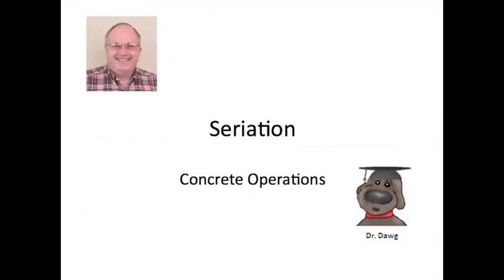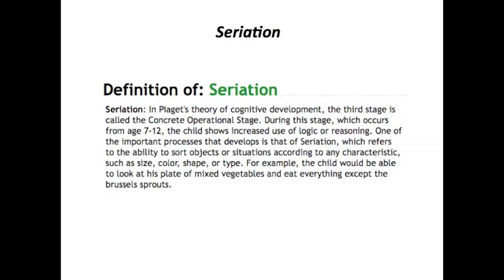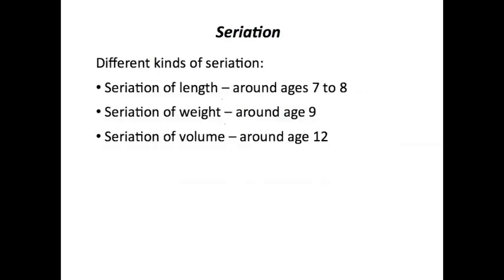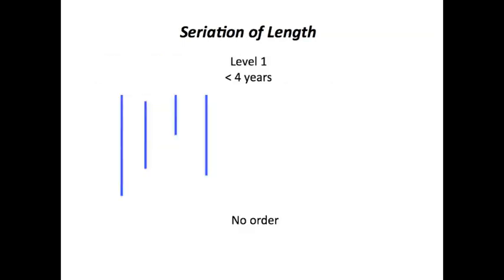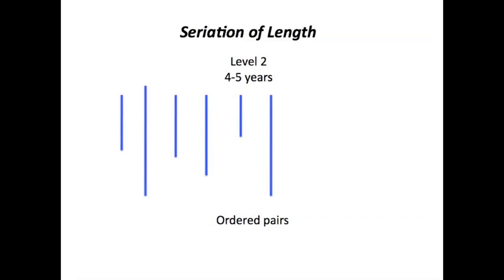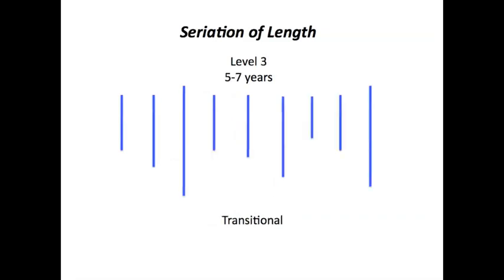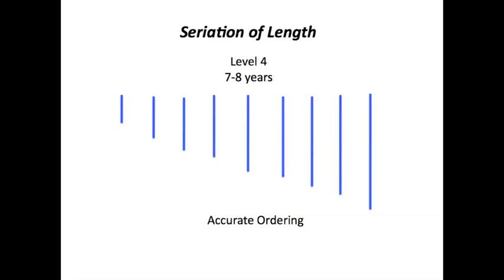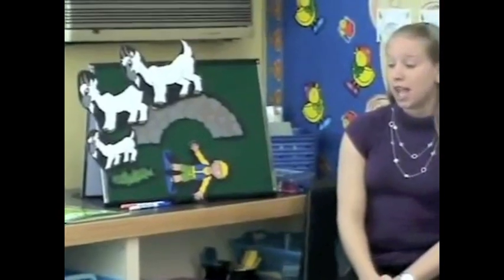Piaget 4 - 2 - Seriation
This video discusses seriation as a part of the concrete operational stage.